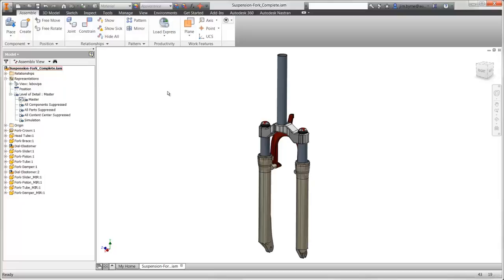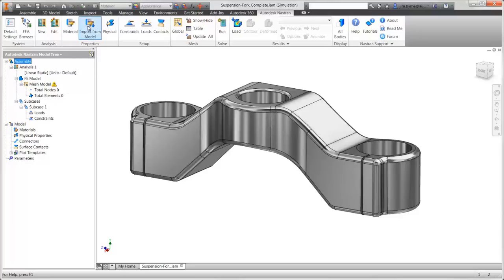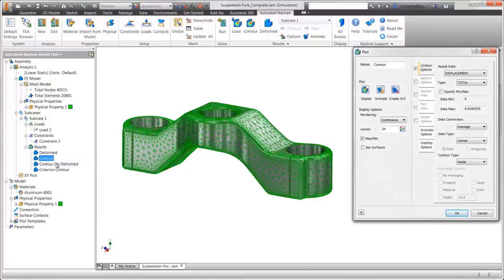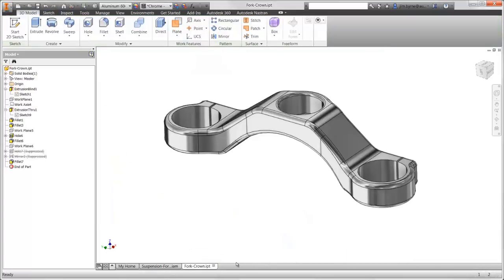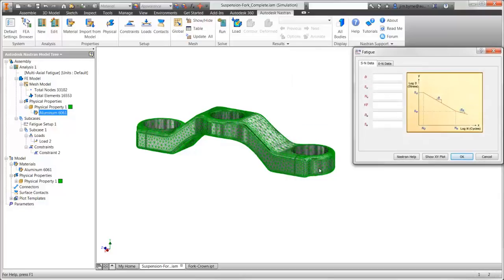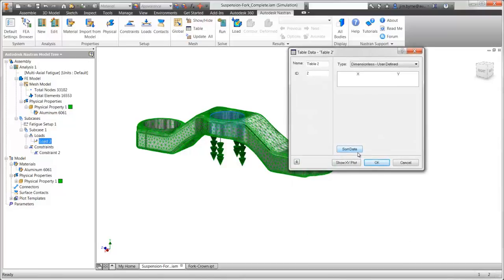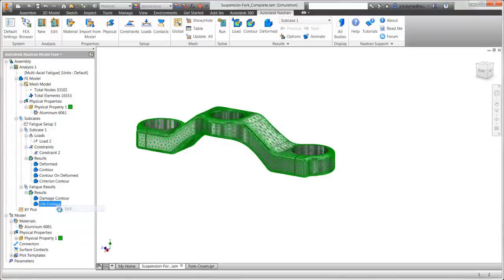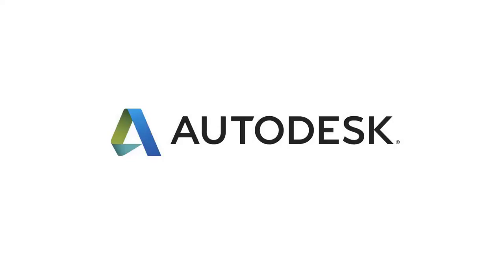Nastran In CAD - Fatigue